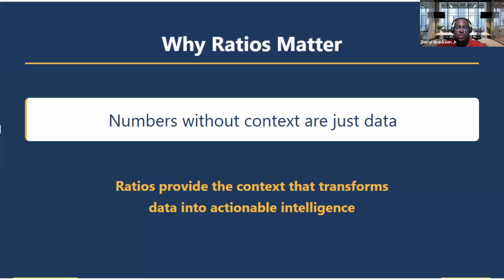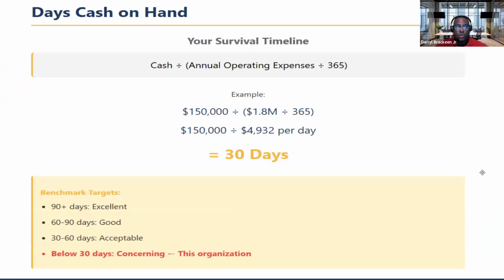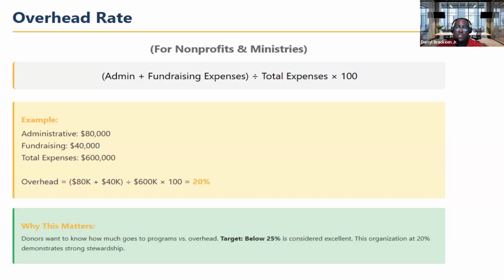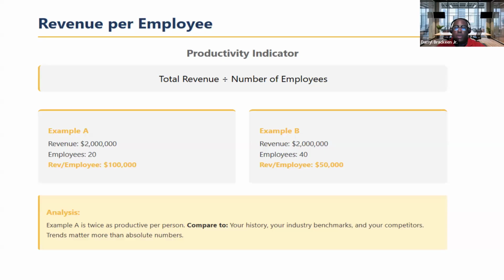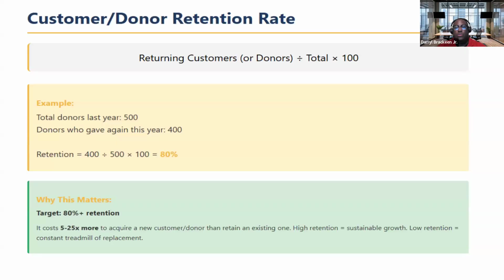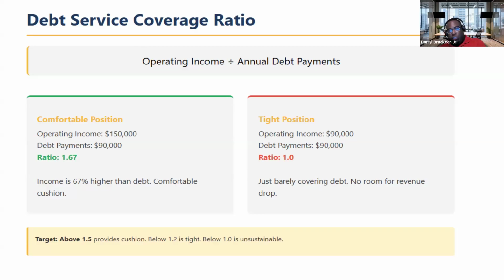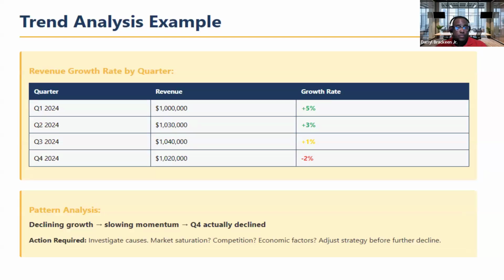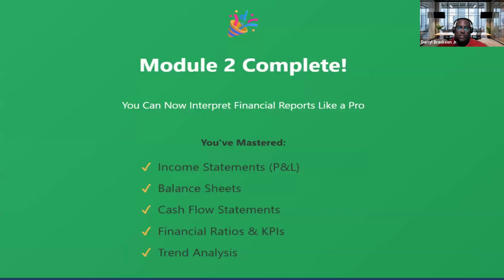Financial Leadership for Non Executives (Lesson 2.4)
Lesson 2.4: Ratios, KPIs, and Trend Analysis

Title: Lesson 2.4 – Ratios, KPIs, and Trend Analysis: Turning Data Into Decisions

Description:
Numbers only matter when they lead to better decisions. In this final lesson of Module 2, we show you how to interpret financial ratios and KPIs that transform data into powerful leadership insight.

✔ Learn the most important ratios for nonprofits, ministries, and startups:

Current Ratio (Liquidity)

Days Cash on Hand (Reserves)

Overhead Rate (Efficiency)

Revenue Growth Rate (Momentum)
✔ Discover how to track financial trends over time to predict what’s coming next
✔ Use data to lead with confidence — not confusion

You don’t need to love numbers. You just need to understand the story they’re telling.

🎓 Go deeper with the full Financial Leadership course for Non-Finance Executives